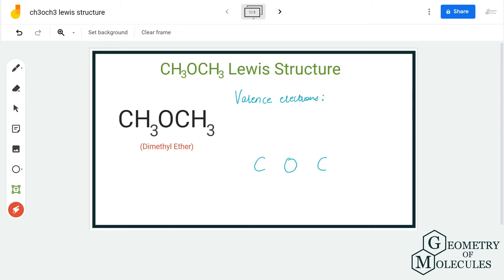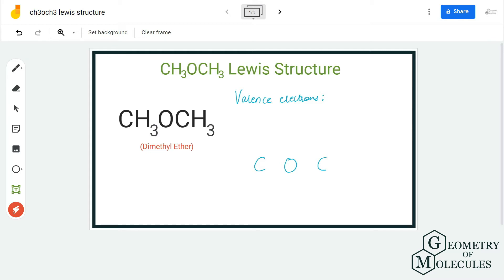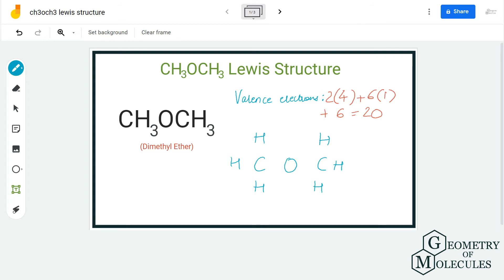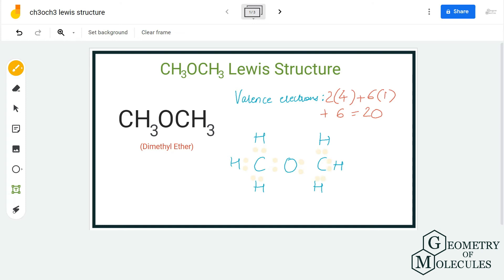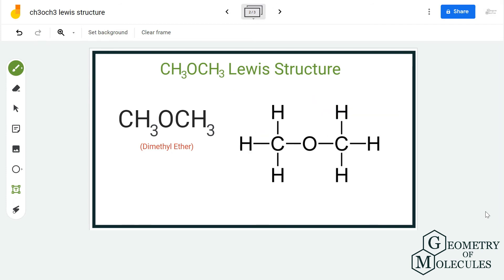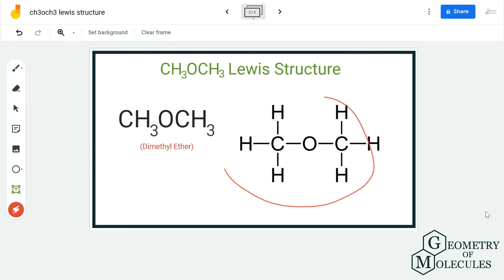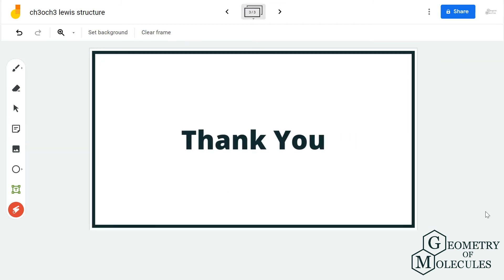CH3OCH3 Lewis Dot Structure (Diethyl Ether)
Hello Guys !

It has two methyl functional groups, and to find out its Lewis Dot structure, we first look at the number of valence electrons for this molecule.

After knowing the valence electrons for CH3OCH3, we arrange the atoms and look at the bond formation. This video will help you learn the Lewis Structure of CH3OCH3 with a simple step-by-step process.